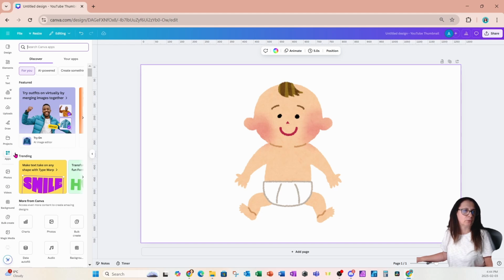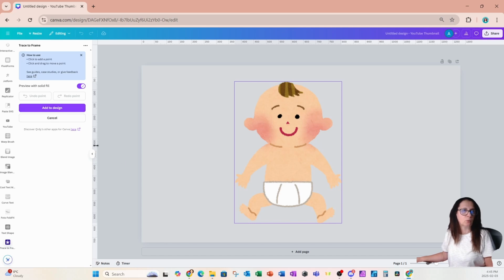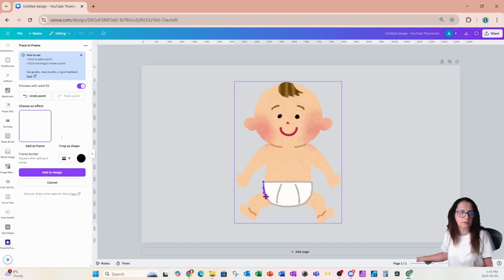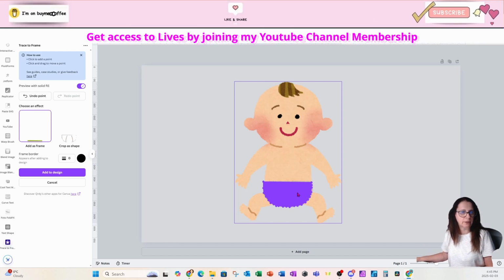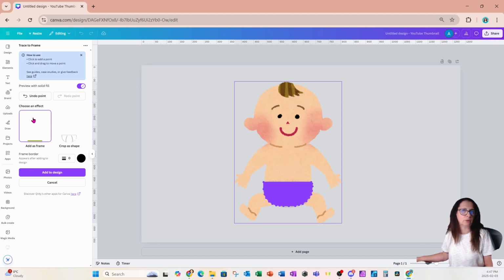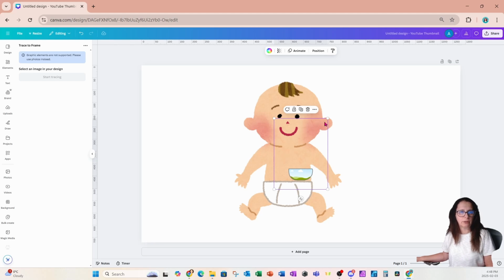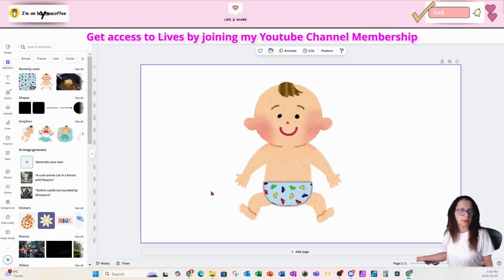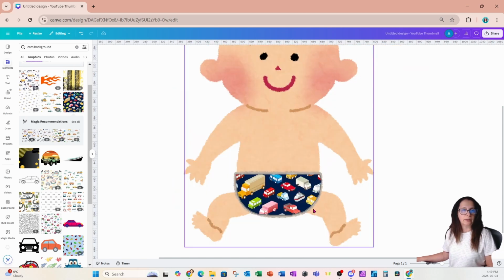Create Canva Frame from an Element with Canva Step by Step Tutorial for Beginners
In this video, I'll show you how to create a Canva Frame from an Element from within Canva. No need to use any other program! Perfect for graphic designers, social media creators, and anyone looking to elevate their Canva skills.

JOIN ONE OR MORE OF MY COMMUNITIES:
CANVA FACEBOOK GROUP: https://